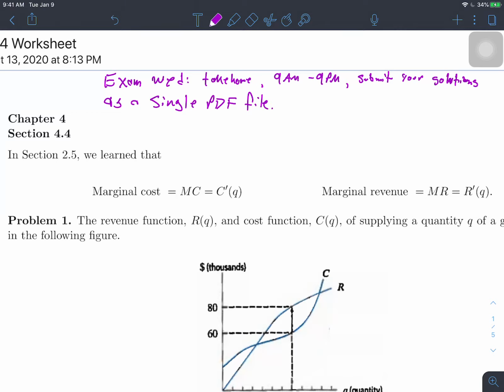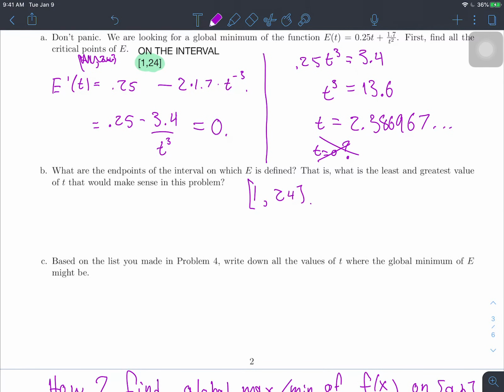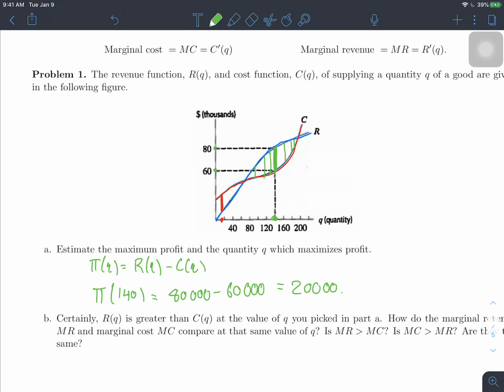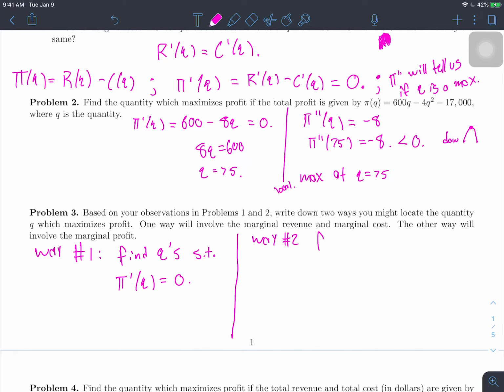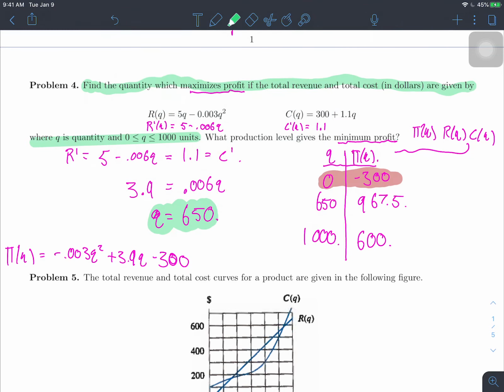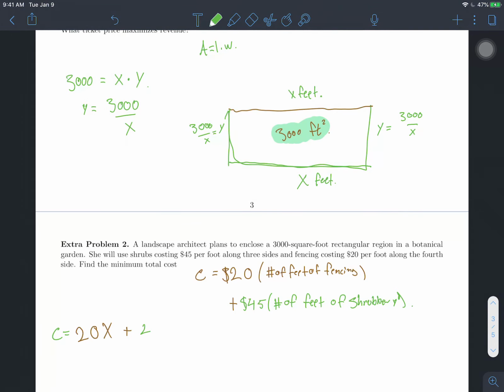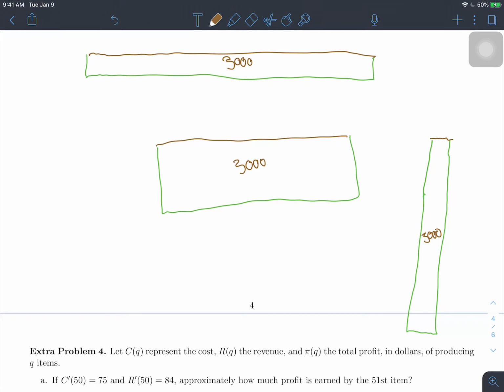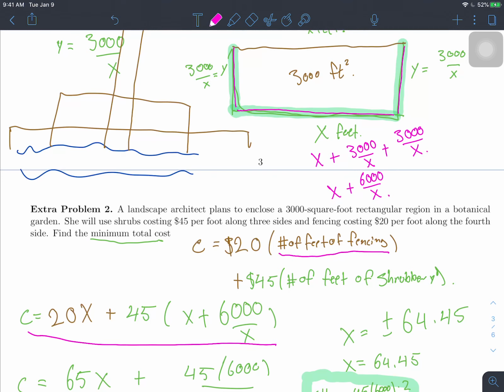Applied Calculus Lecture 24: Extrema of Cost, Revenue, Profit (4.4)